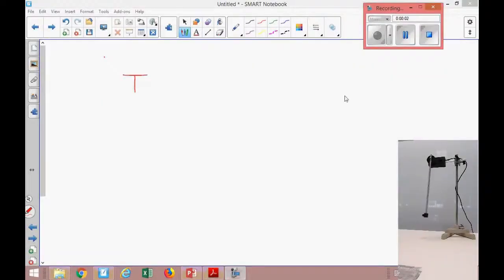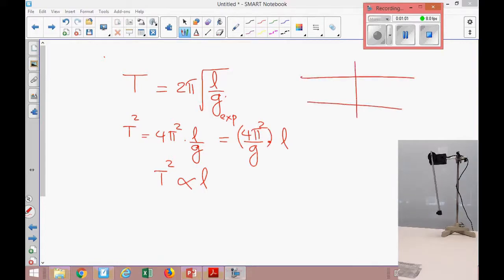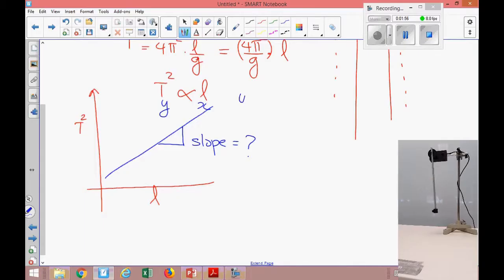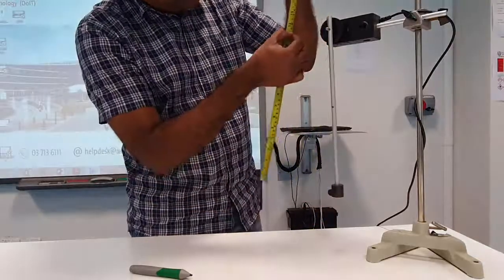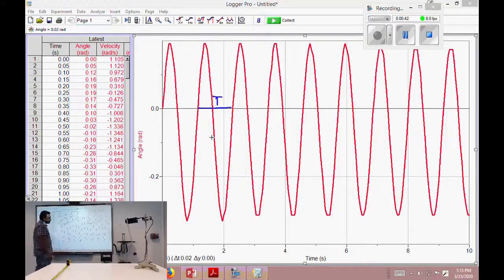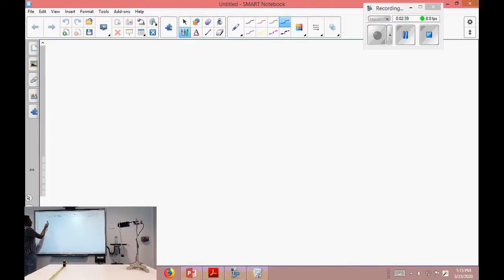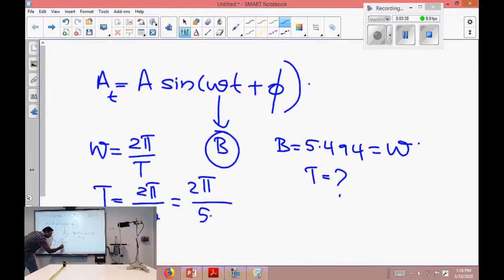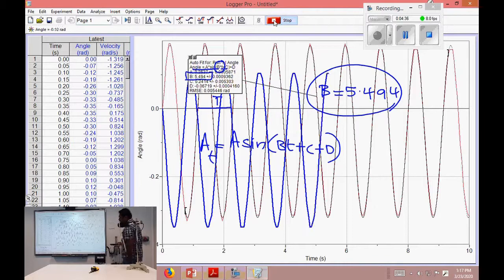Simple Pendulum Experiment.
To measure the acceleration due to gravity using a simple pendulum. Simple pendulum experiment using vernier interface.